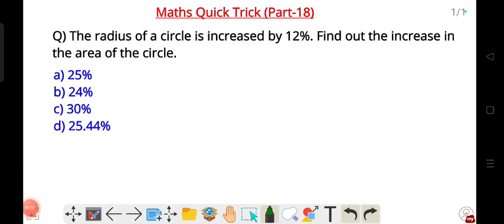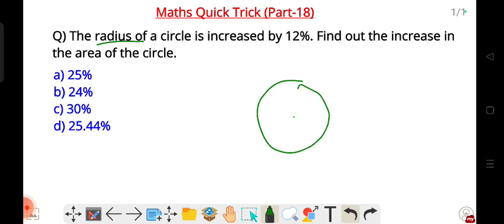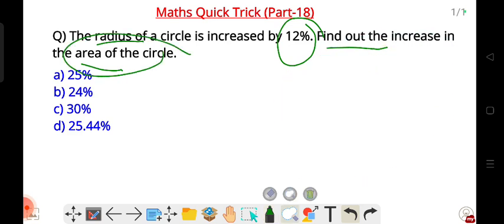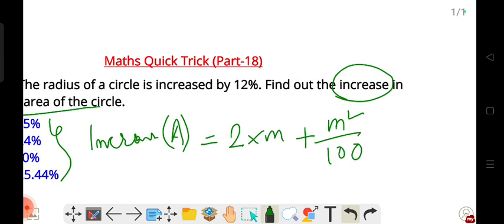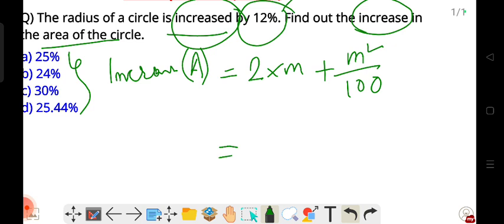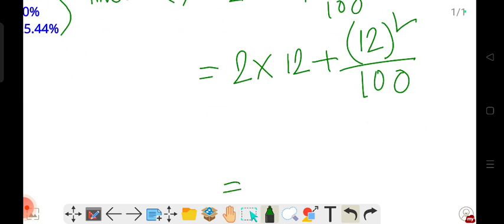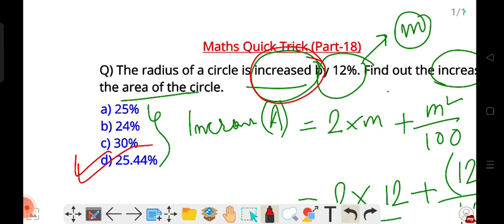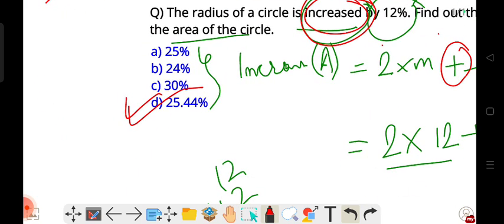Maths Tricks (Part-18) 🔥🥵 | Grade 3 and Grade 4 | All Assam 12,600+ vacancy 🔥